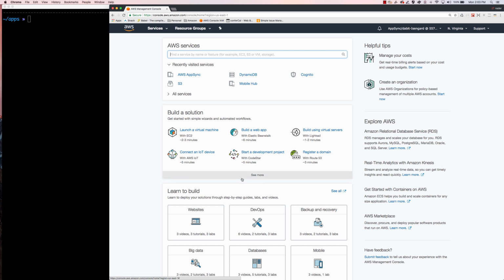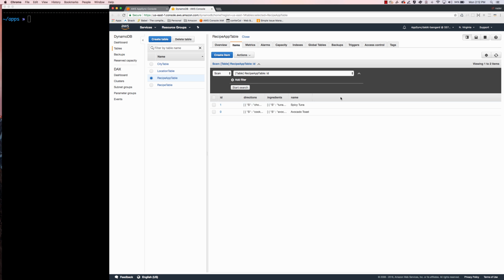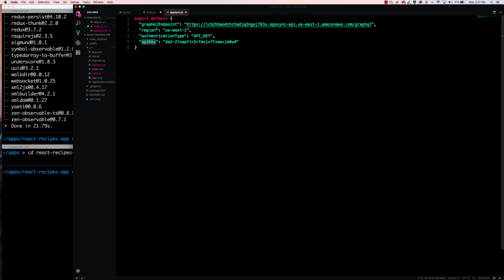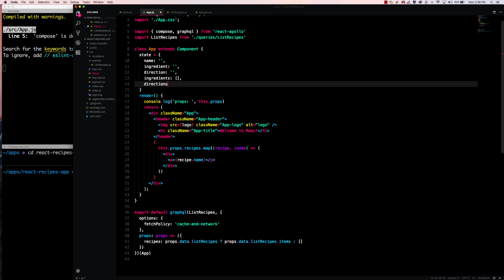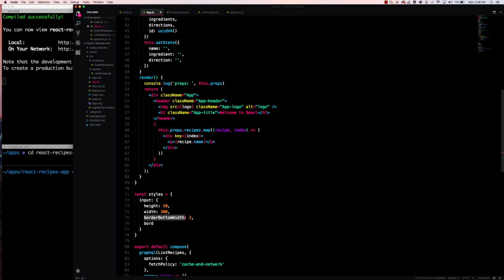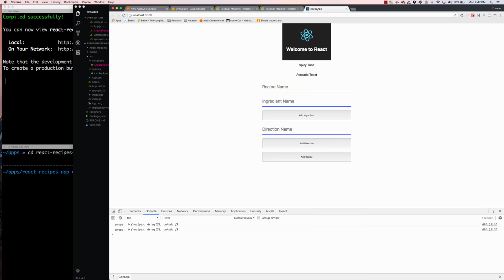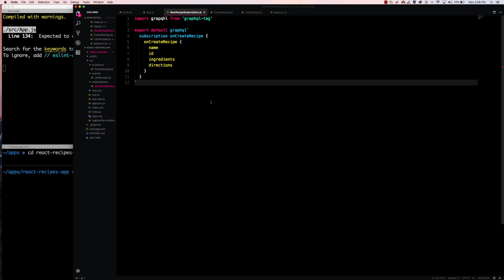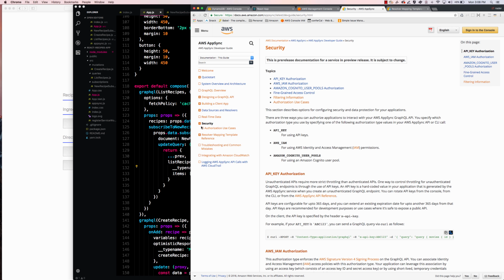Building a Real Time React Application with GraphQL & AWS AppSync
In this video, you'll learn how to spin up a new GraphQL API & hook it up to a react web application. We'll use queries, mutations, and subscriptions to interact with the API and view the data in our client.

AppSync Docs